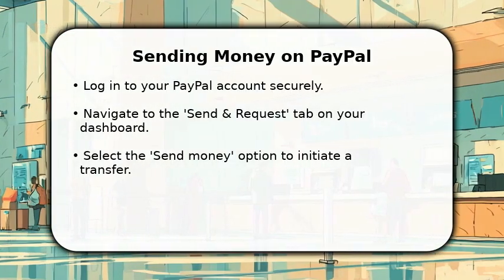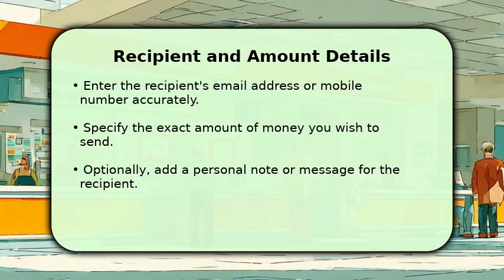How to Send Money on PayPal 2025 - Full Guide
▸ :^) Unlock the full potential of PayPal with this comprehensive guide on how to send money securely and efficiently. Whether you're sending funds to friends, family, or making payments for goods and services, this video provides a clear, step-by-step tutorial. Learn how to initiate a money transfer, choose your funding source like a linked bank account or debit card, and ensure your recipient receives the funds without hassle. We'll cover everything from finding the 'Send' option to confirming your transaction, making sure you understand the entire process. This full PayPal tutorial aims to demystify online money transfers, helping you navigate the platform with confidence. Master sending money on PayPal today for all your payment needs.